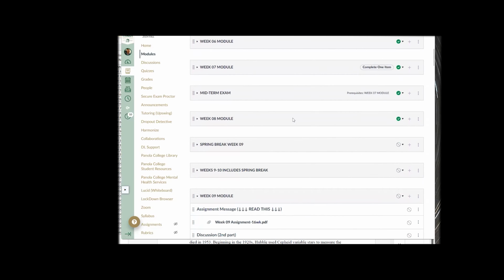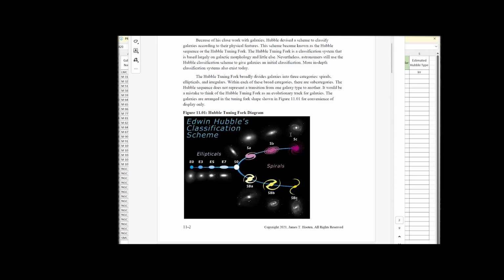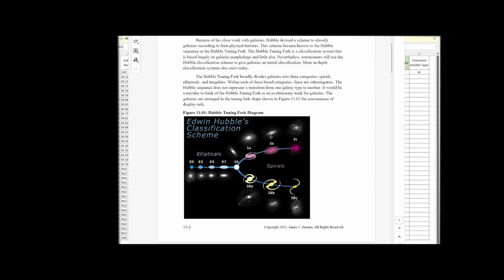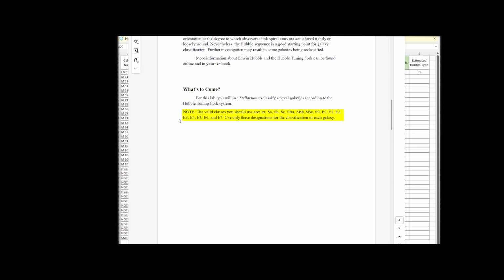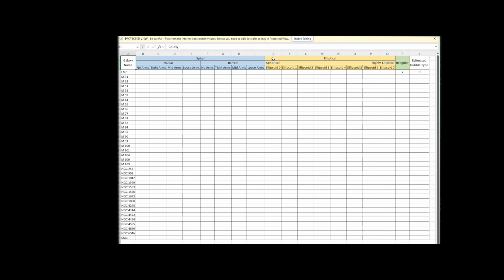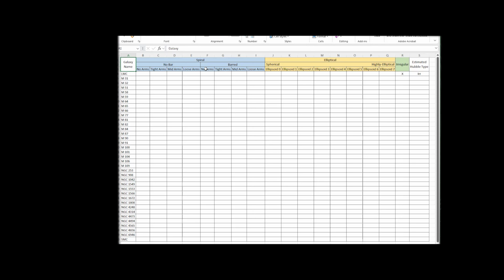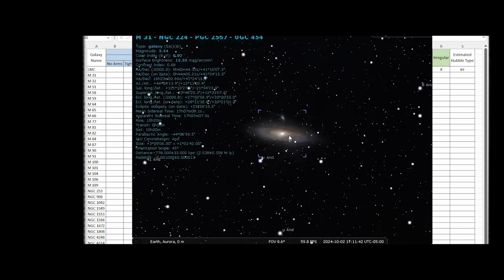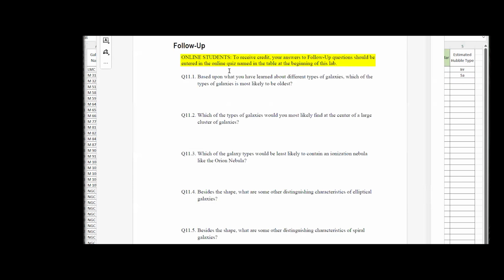Galactic Morphology Lab Video